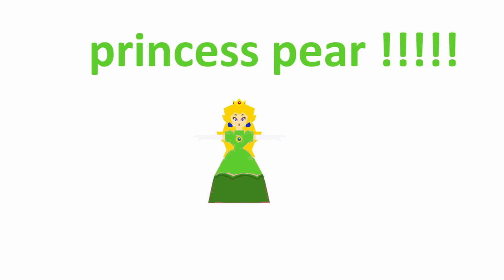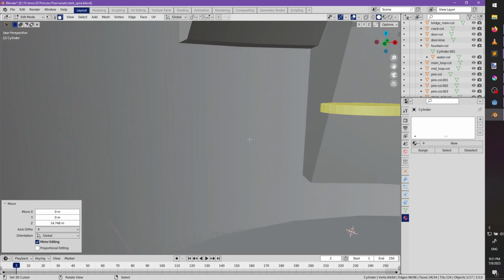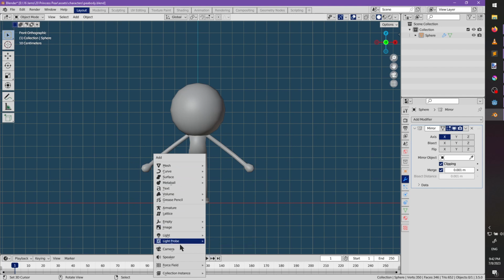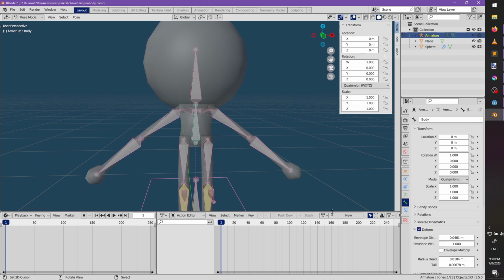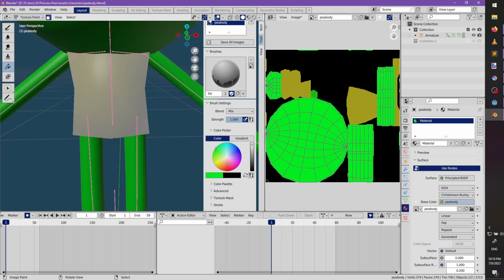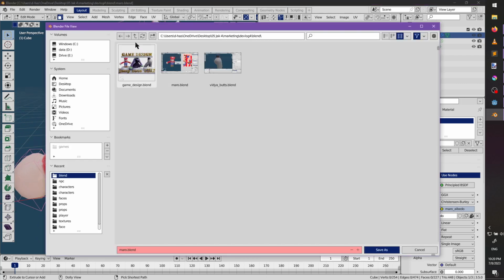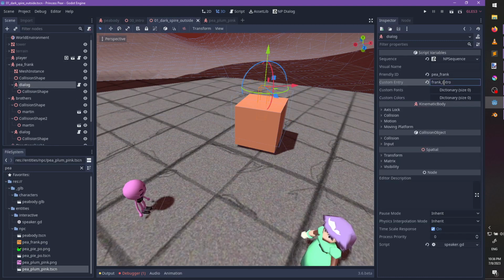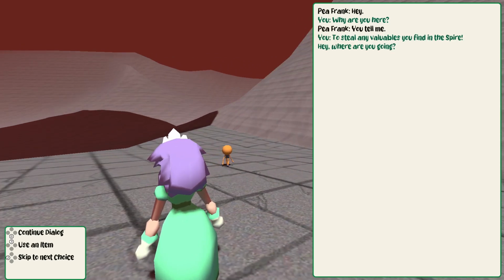GMTK gamejam 2023: put me back in coach,, ples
Part 4, the last
At least Pea Frank is still here